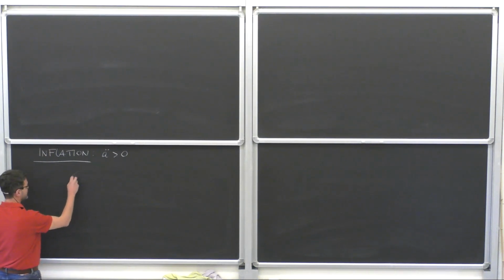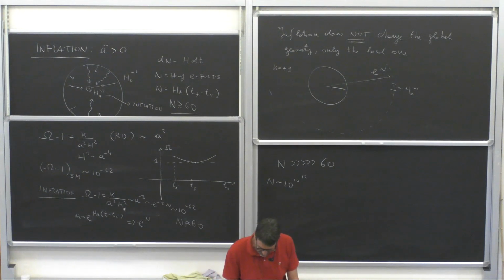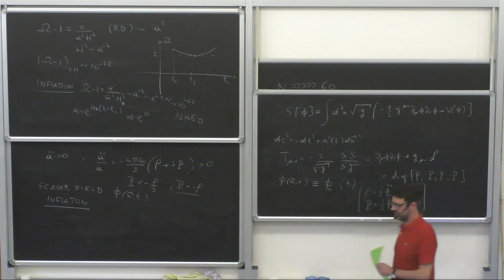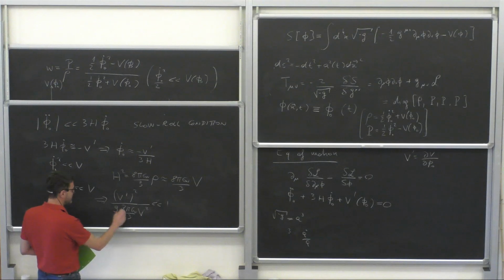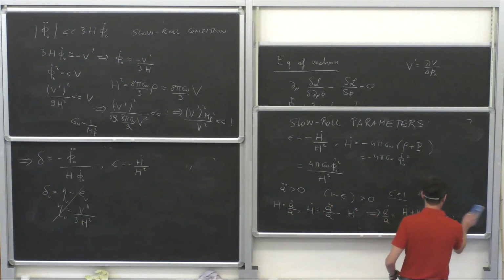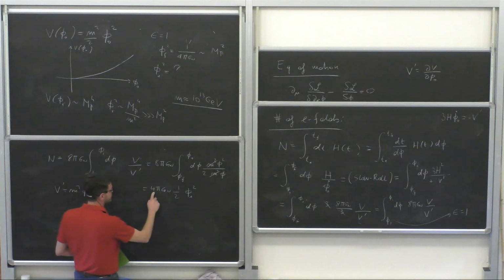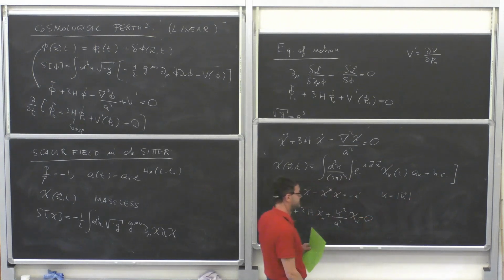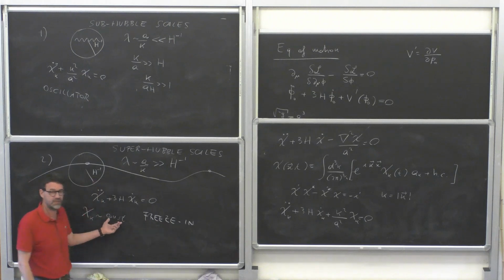Antonio Riotto: "Inflation "- Lecture II